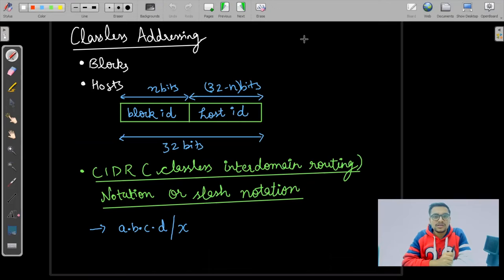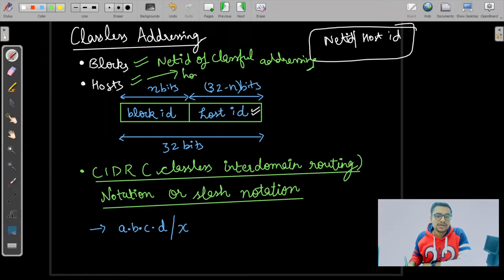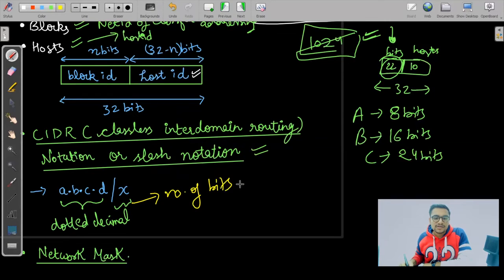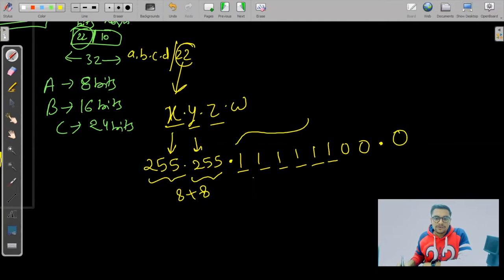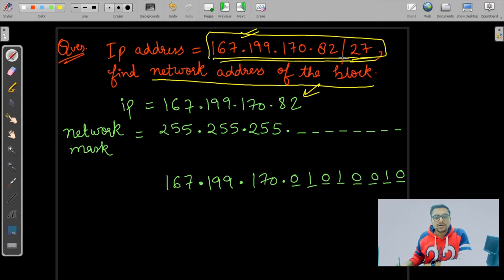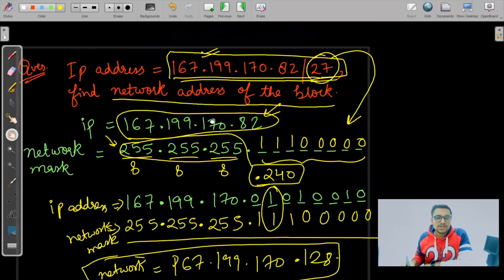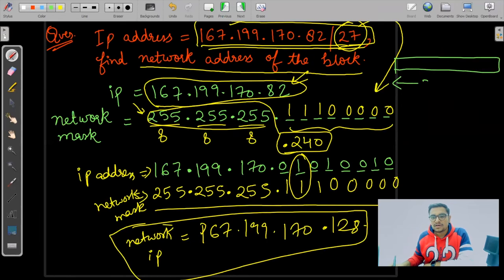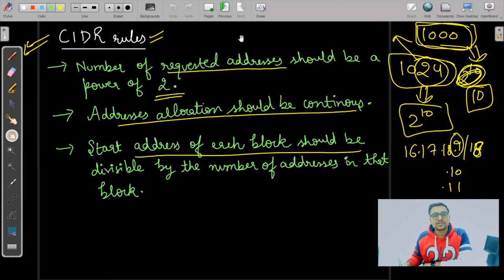5.8 Classless Addressing